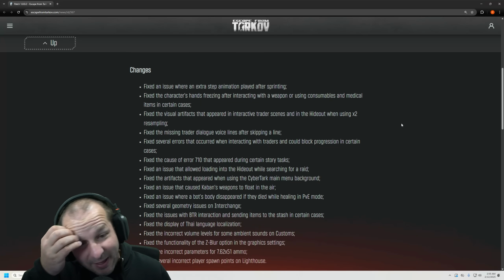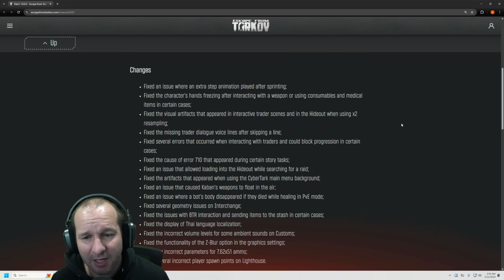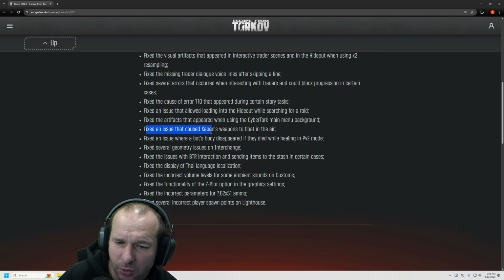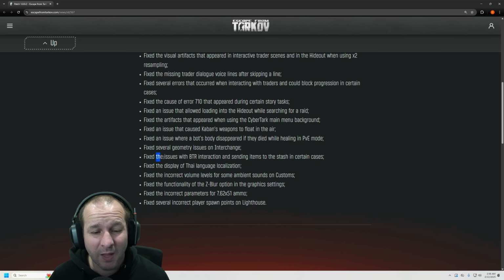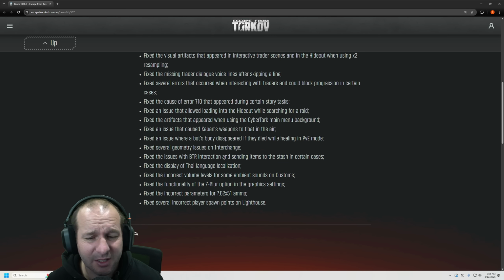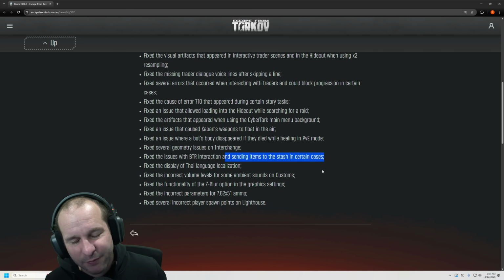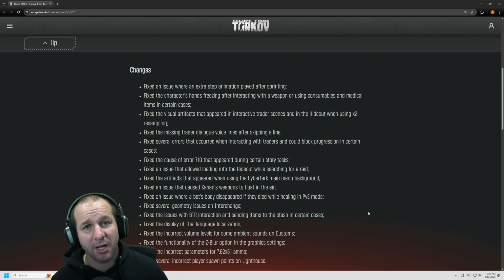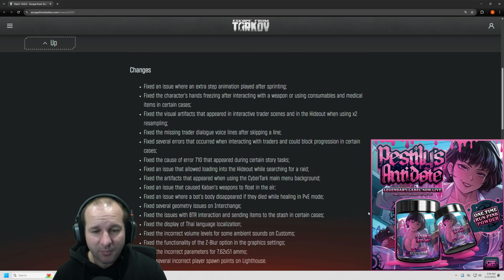Patch Notes 1.0.0.2 & Terminal is Open! - Escape from Tarkov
Going over the latest patch 1.0.0.2.